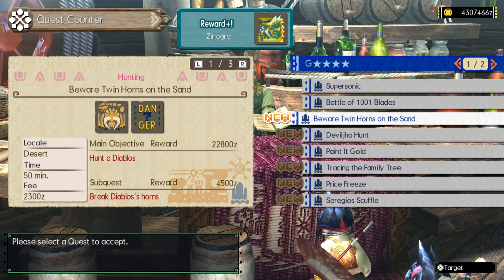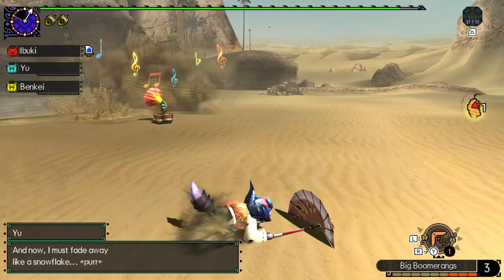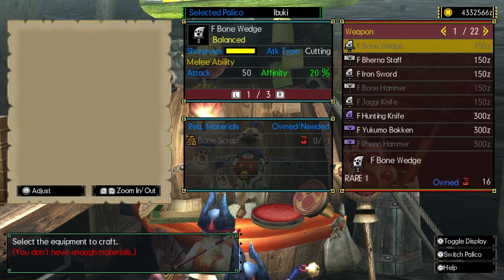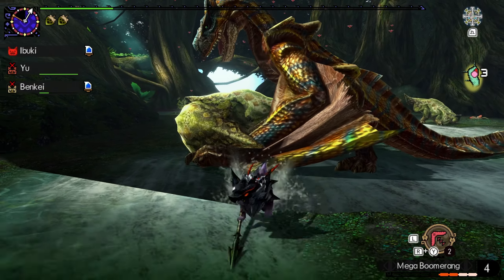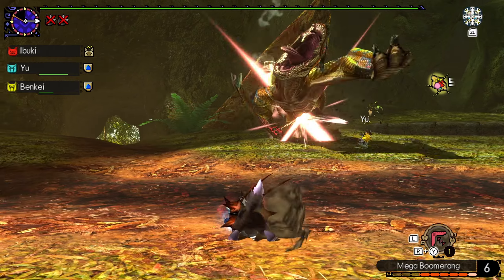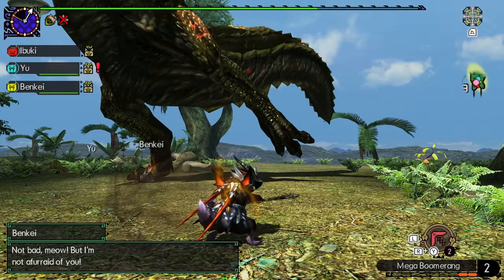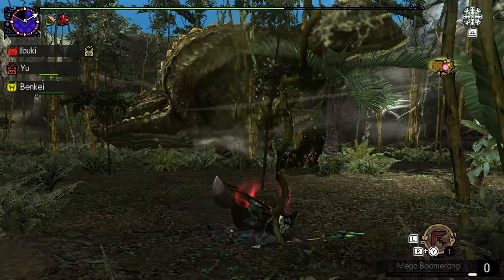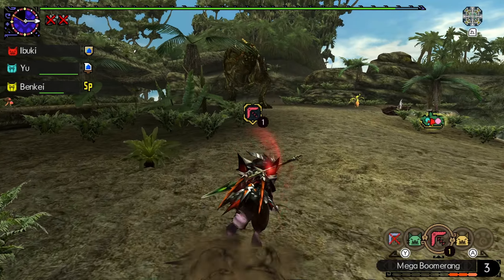Diabolically Devilish! MHGU Prowler Only: Part 79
This time we take on the first half of G4!